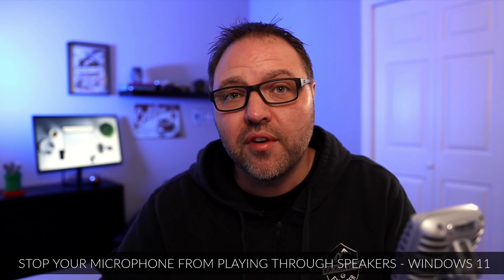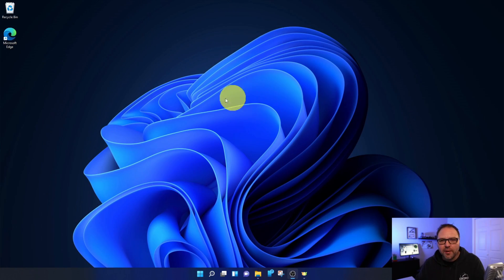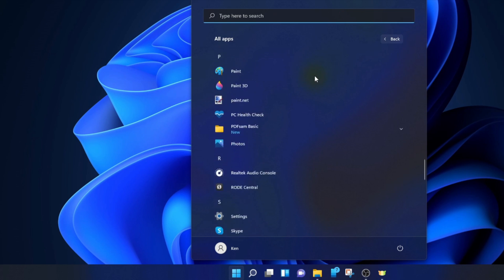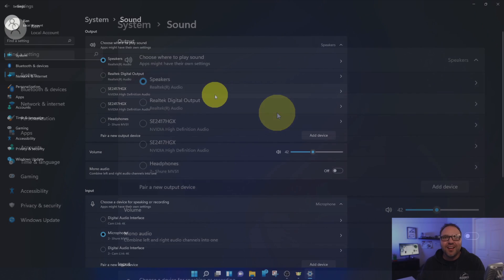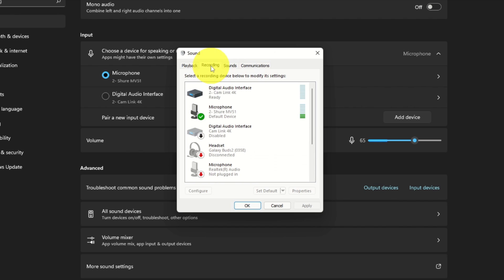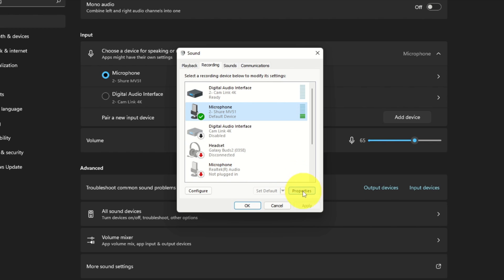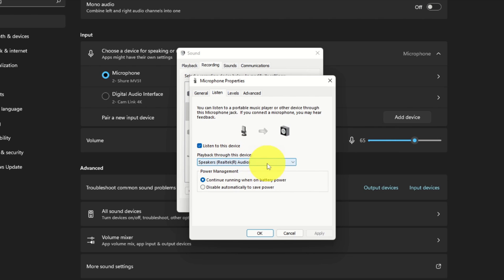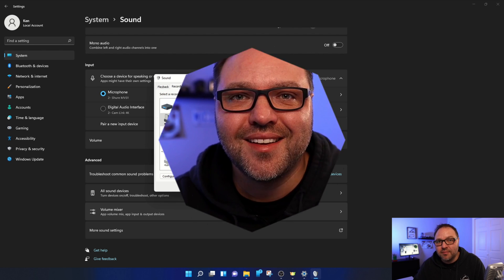How to STOP Microphone from Playing Through Speakers / Headphones - Windows 11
Are you hearing your microphone through your speakers and you need it to stop? In this Windows 11 tutorial, I will show you how to stop your microphone from playing through your speakers or headphones. This Windows 11 setting change will give you clean audio without all the feedback and echo.